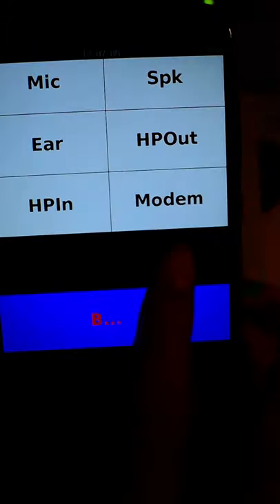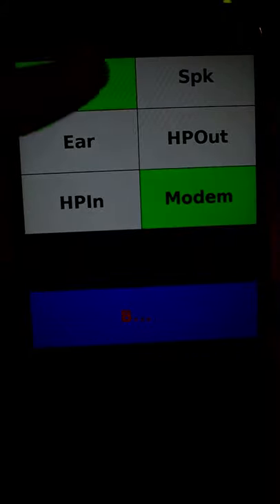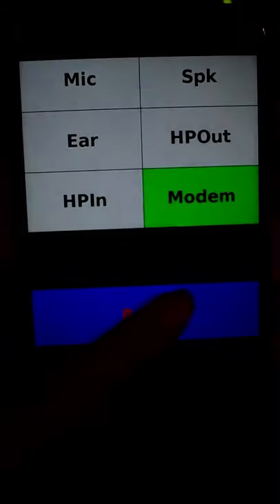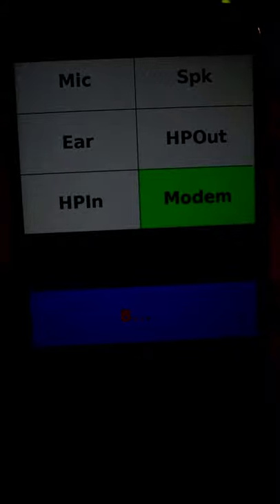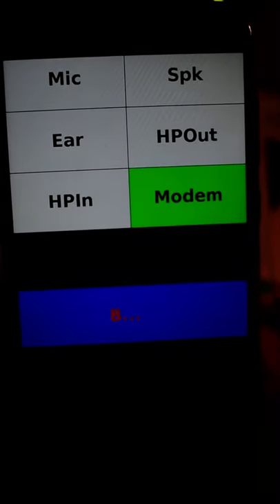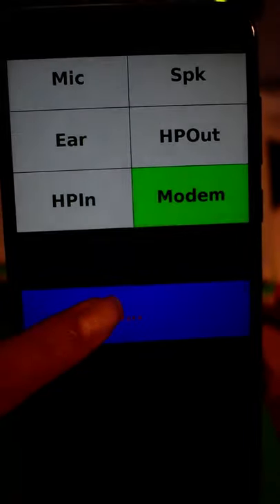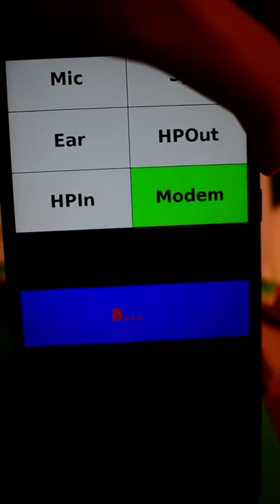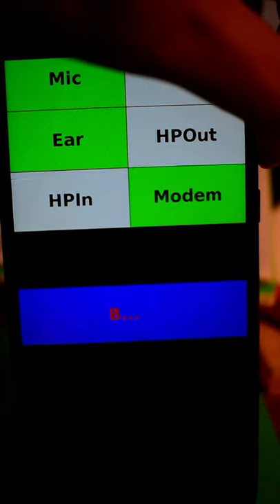mowc + oasis on the Pinephone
This video demonstrates my progress on my summer project: an oasis (Linux) based phone operating system for the Pinephone. To learn more, you can check out my weekly blog posts

I probably should have thought this out better before I recorded...